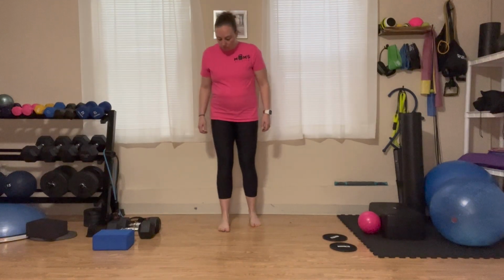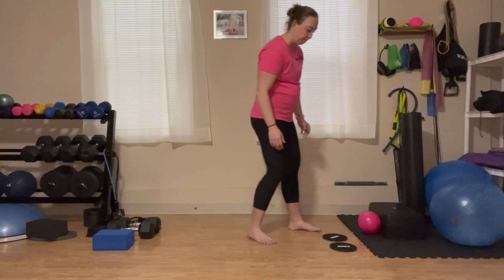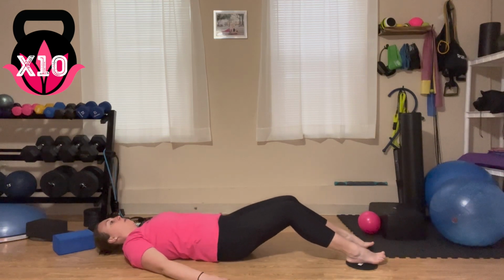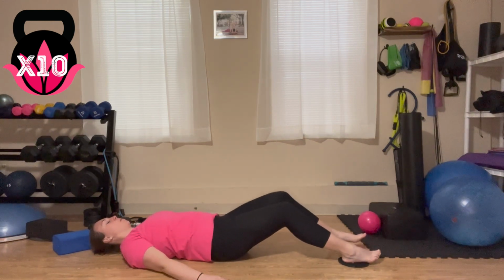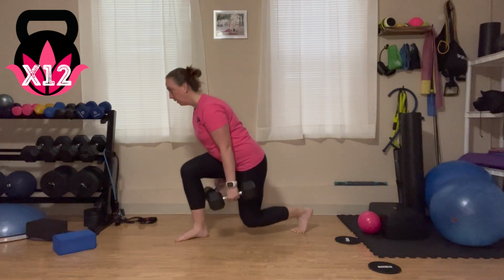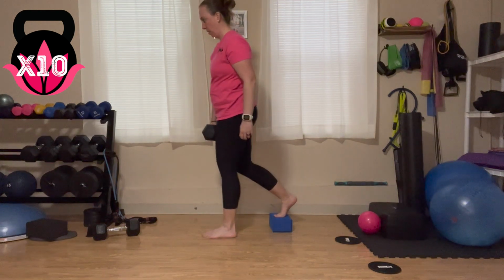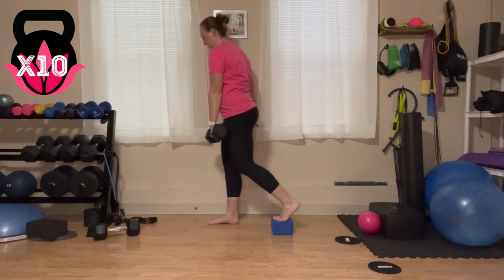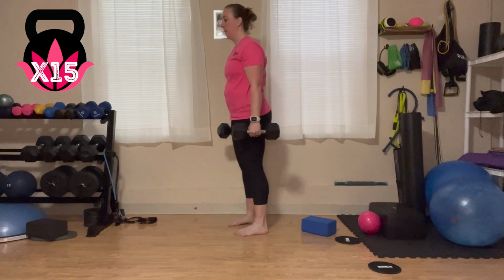Hamstring Workout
March 2023 Newsletter Workout